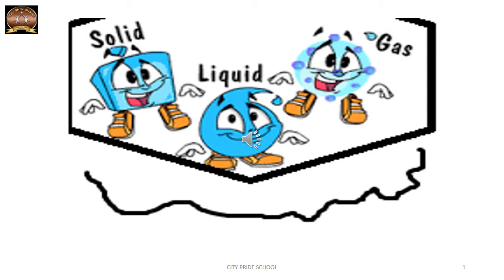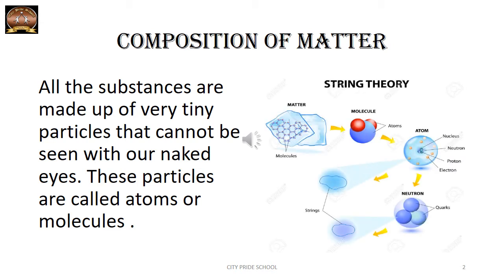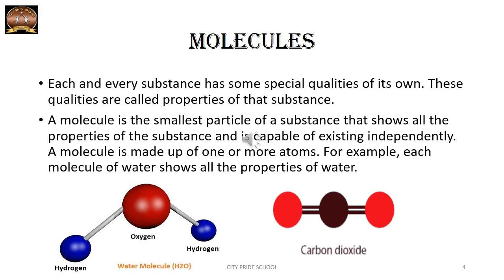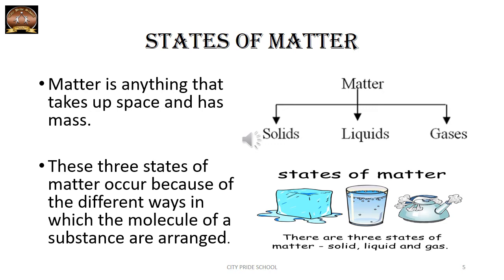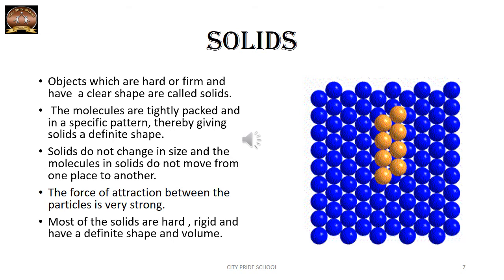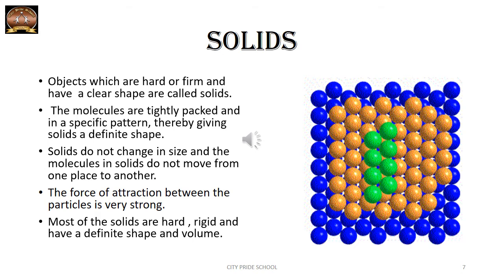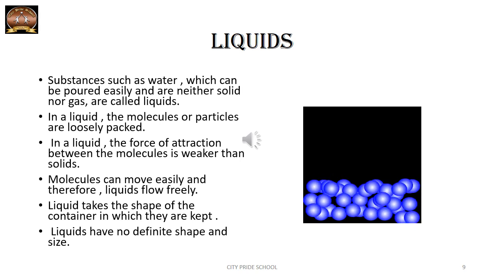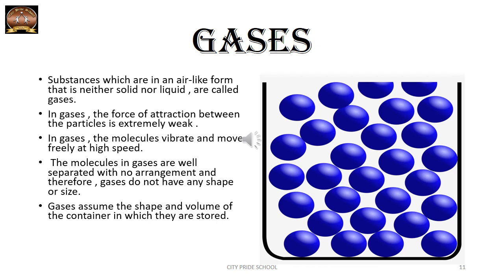CPS=std5-sub science-L9-video1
Matter - States of Matter